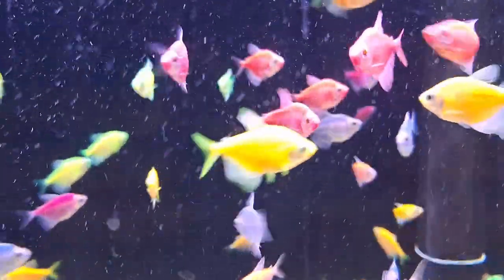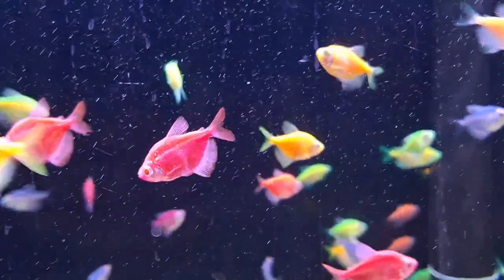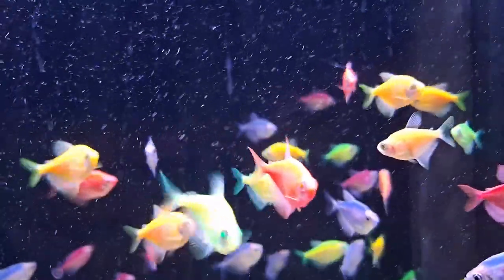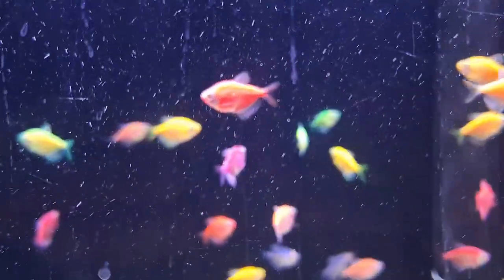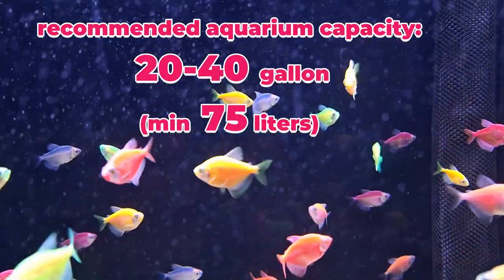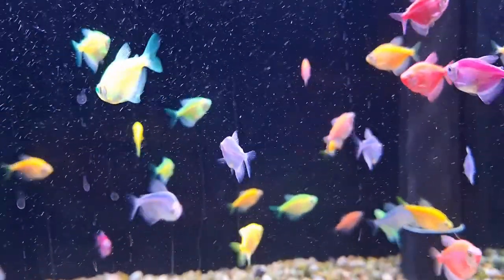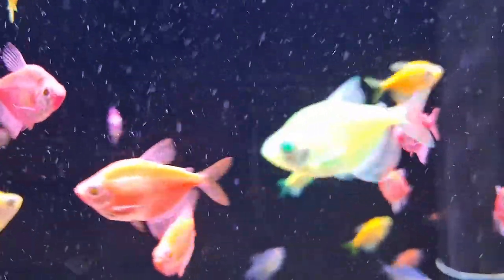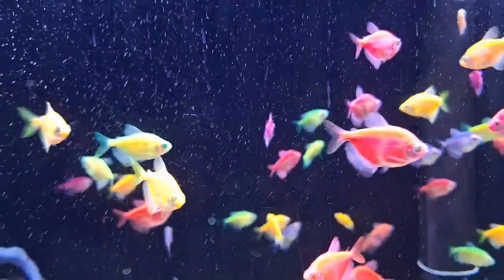Quick Guide on Caring for your GloFish Tetras - (Glo tetra - Color Tetra, Gymnocorymbus ternetzi)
Hey, fish enthusiasts!

 Today, we have a special topic that's sure to add a splash of vibrant color to your underwater world – GloFish Tetras. These mesmerizing creatures are not only beautiful but also quite easy to care for. Stick around as we dive into some expert advice on how to keep your GloFish Tetras happy and healthy.

 So, what exactly are GloFish? Well, they're not just one type of fish but a collection of freshwater species genetically modified with fluorescent protein genes. These genes naturally occur in jellyfish, sea anemones, corals, and other marine life. Originally developed for scientific purposes, GloFish have become a dazzling addition to the aquarium fish community, glowing vibrantly under blue light.

 Choosing the Right Environment

 Now, let's talk about the ideal environment for your GloFish Tetras. These calm and colorful fish make excellent starter pets for beginners. They love to form schools and prefer living in groups of 5 to 7. For optimal health, you'll want to house them in a 20 to 40-gallon aquarium or larger. A smaller tank without plants may require frequent water changes and filter maintenance to keep their environment pristine.

 Temperature Matters
 Temperature plays a crucial role in the well-being of your Color Tetras. Keep the aquarium temperature between 75-80°F (24-27°C) to ensure they stay healthy and vibrant. If the room temperature drops below 68°F (20°C), it might stress them out and make them susceptible to illness. So, a reliable aquarium heater is a must!

 Feeding Your GloFish
 GloFish Tetras are not picky eaters. They thrive on a diverse diet, so offer them a mix of high-quality flakes, pellets, frozen foods, and gel food. Providing this variety ensures they get all the nutrients they need to stay active and vibrant.

And there you have it, folks – a quick guide on caring for your GloFish Tetras. Remember, a happy and healthy aquarium starts with proper care. Until next time, happy fish keeping!